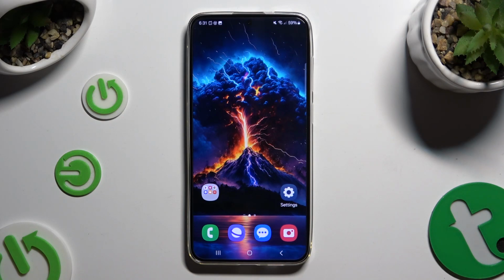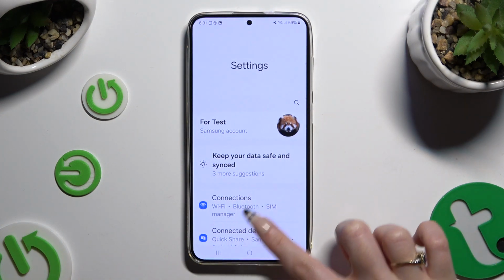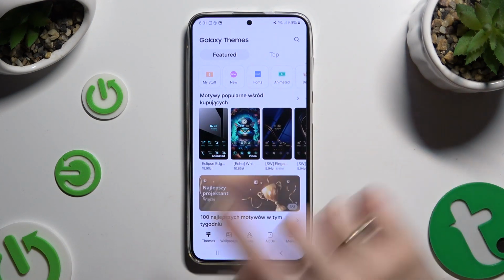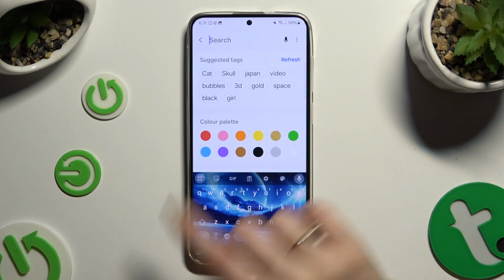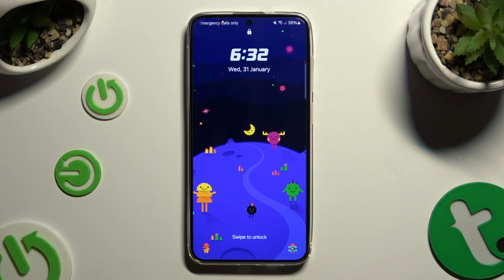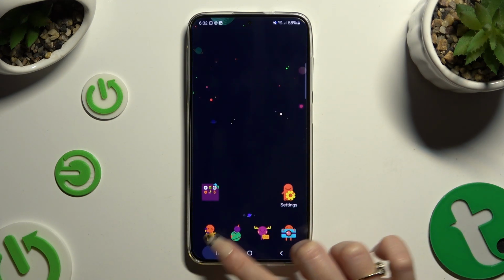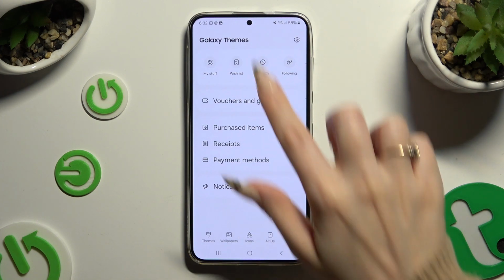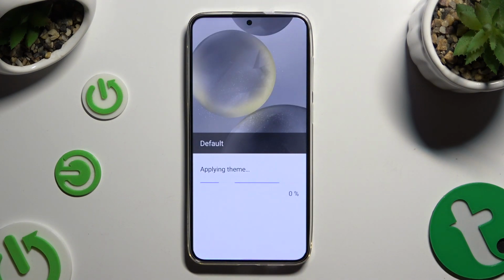How to Change Device Theme on SAMSUNG Galaxy S24+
Find out more info about SAMSUNG Galaxy S24+:
In our tutorial, we'll show you how to change the device theme on your SAMSUNG Galaxy S24+ and give your smartphone a fresh new appearance that reflects your style. Follow our steps, find the pre-installed themes and apply a new one on your device. Go to our YouTube channel if you want to know more about SAMSUNG Galaxy S24+.

Unleash your creativity as we guide you through the simple steps to customize your device's theme on the Galaxy S24+. From vibrant colors to sleek designs, choose from a variety of pre-installed themes or download new ones from the Galaxy Store to personalize your device according to your preferences.

How to change device theme on SAMSUNG Galaxy S24+? How to set up device theme on SAMSUNG Galaxy S24+? How to apply a new theme on SAMSUNG Galaxy S24+?